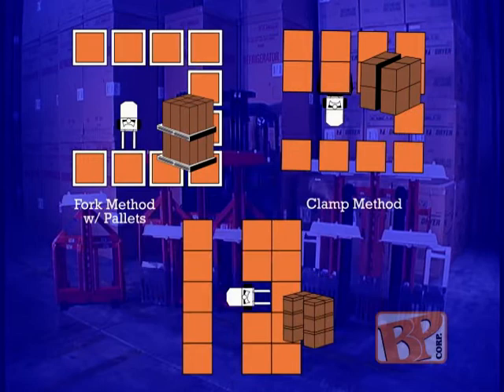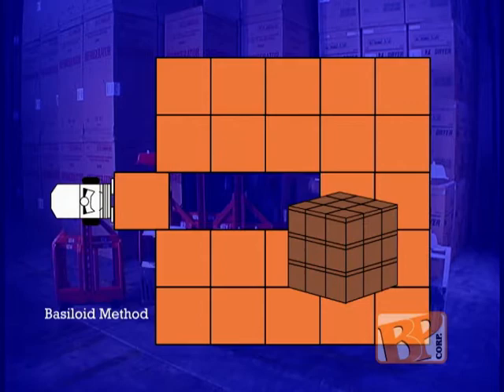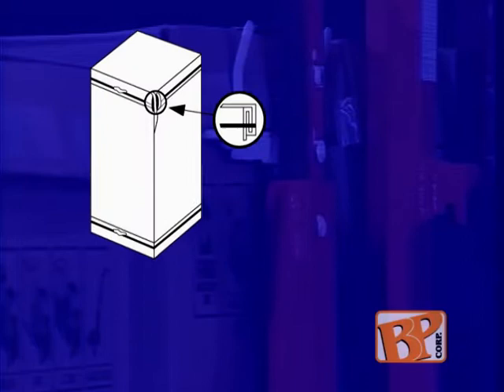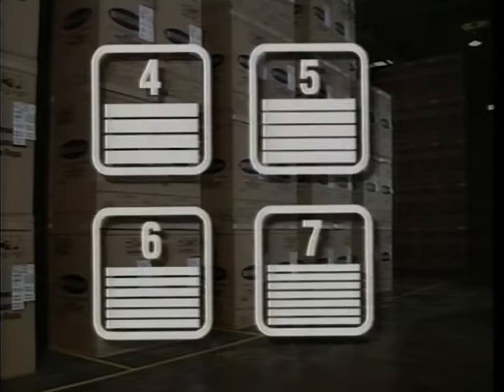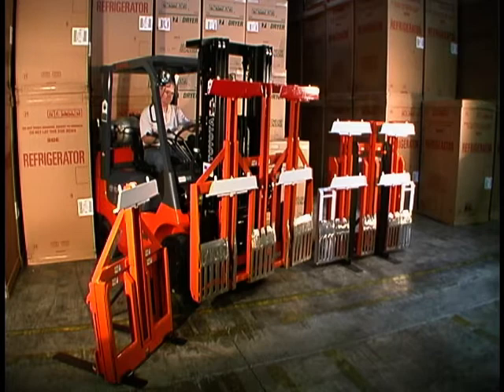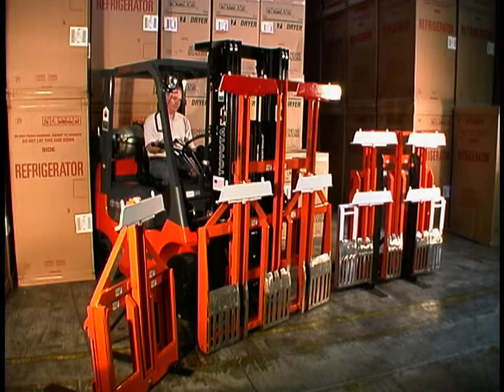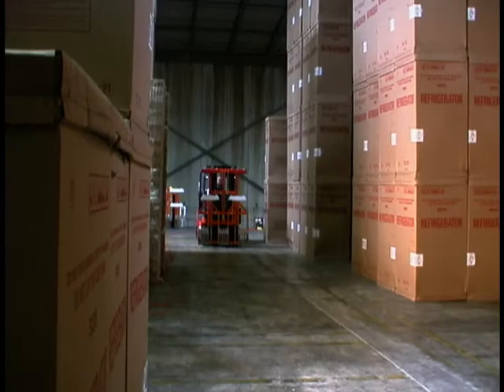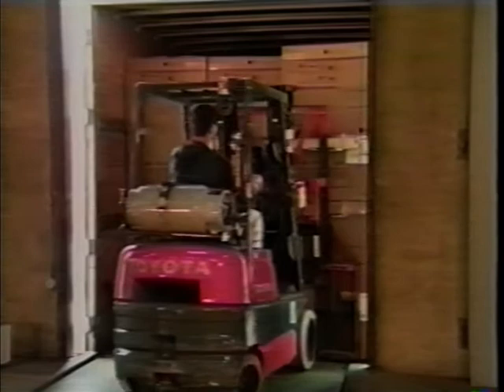Basiloid Lift-a-Pliance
Basiloid Top Lifting "Lift-a-Pliance"